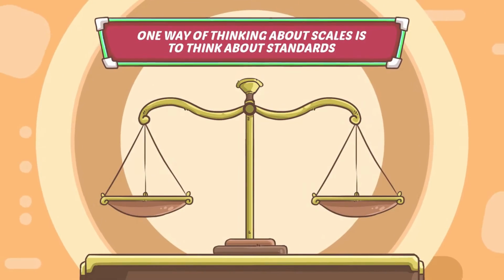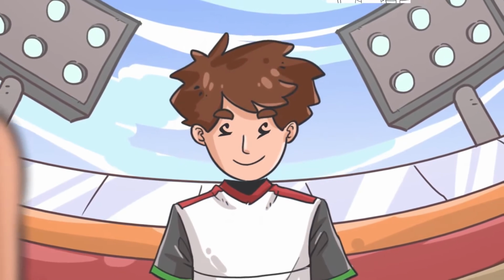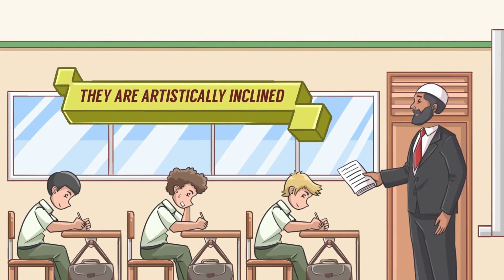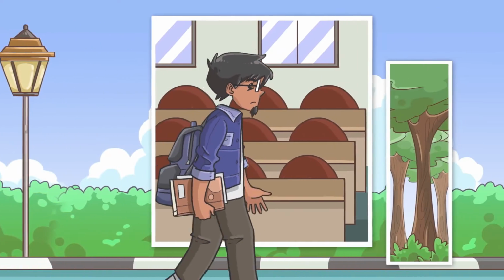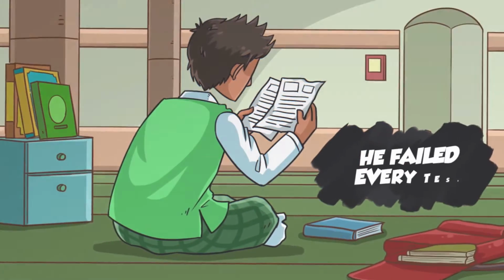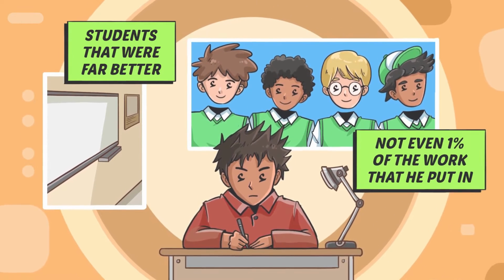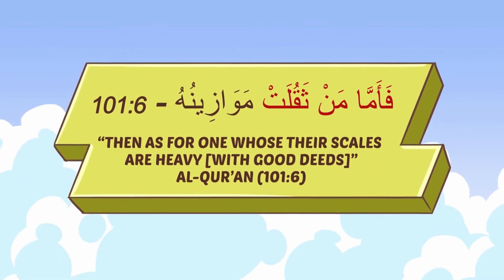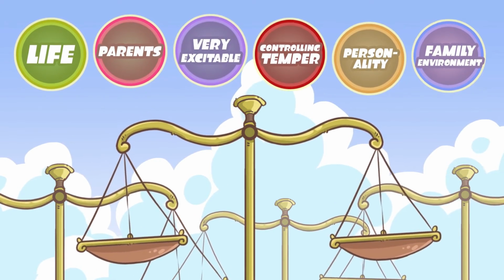74 - Our Scales vs Allah's Scales I Lessons from Quran I Animated & Illustrated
74 - Our Scales vs Allah's Scales I Lessons from Quran I Animated & Illustrated